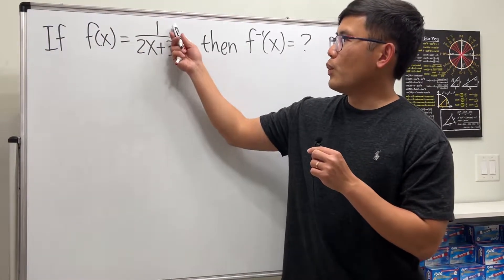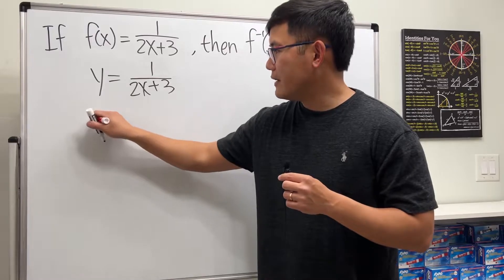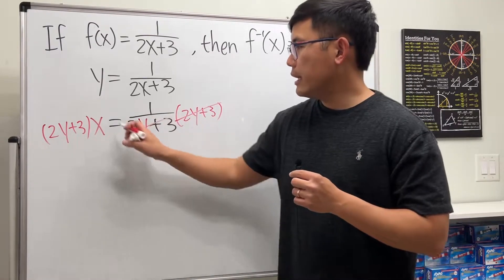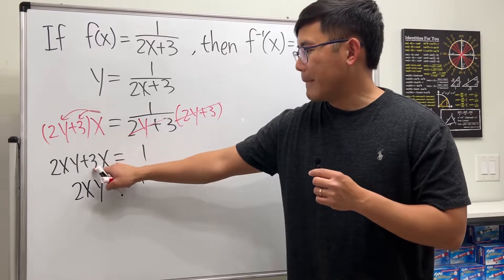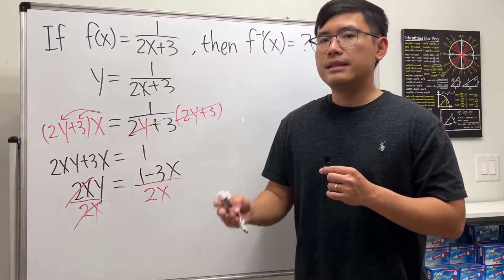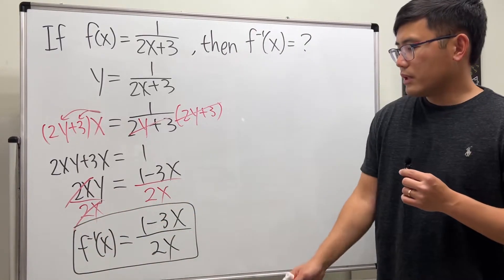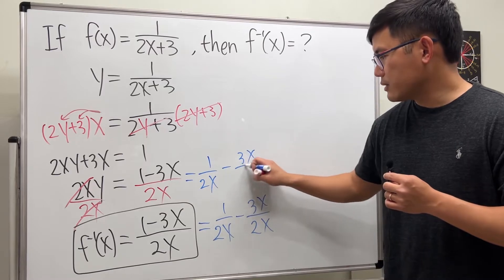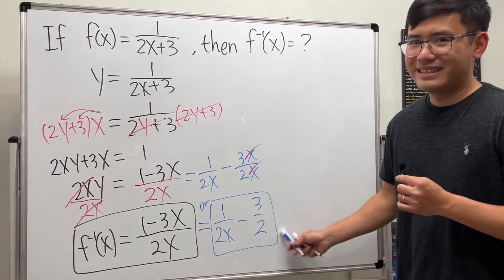don't get this inverse function wrong!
Learn how to find the inverse of the rational function f(x)=1/(2x+3). This tutorial will help you with your algebra 2 and precalculus classes.